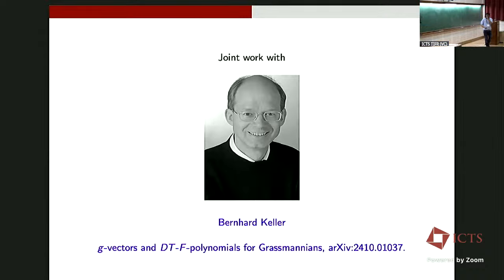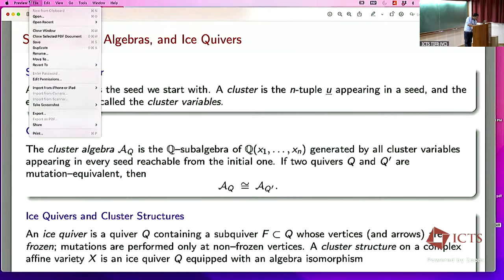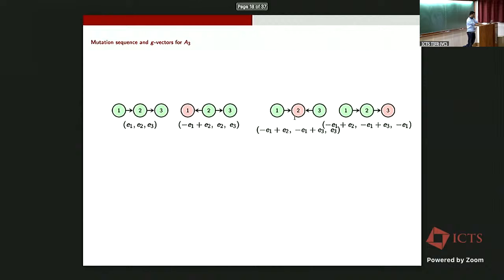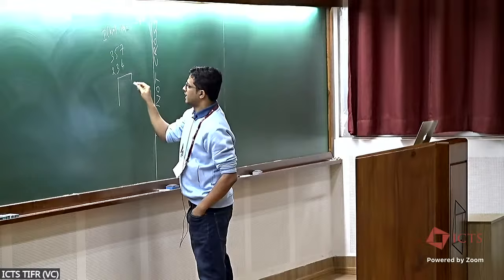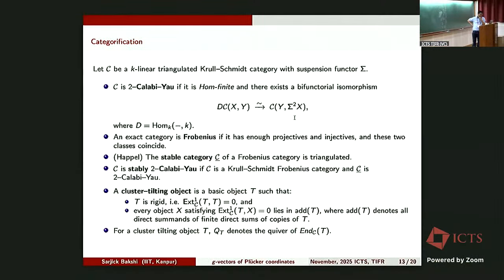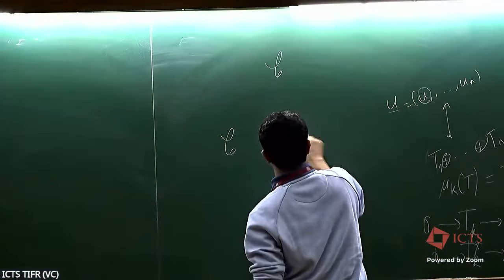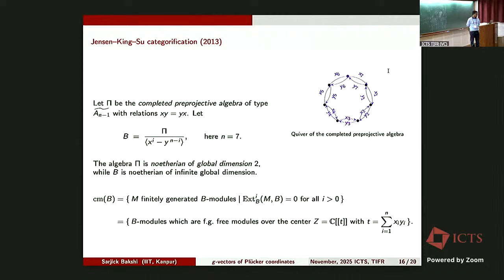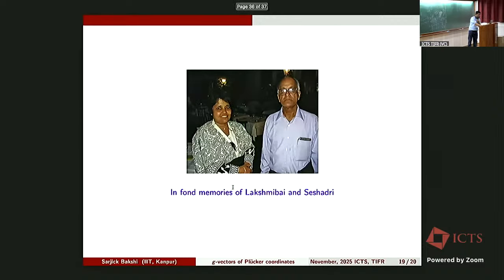g-vectors of Plücker Coordinates by Sarjick Bakshi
Program

Combinatorics, Geometry, and Representation Theory

1. Michel Brion (Université Grenoble Alpes, Institute Fourier, France)

2. Shrawan Kumar (University of North Carolina, Chapel Hill, USA)

3. Peter Littelmann (University of Cologne, Germany)